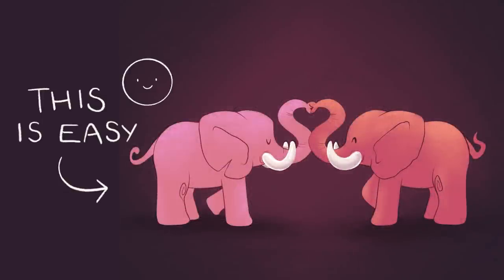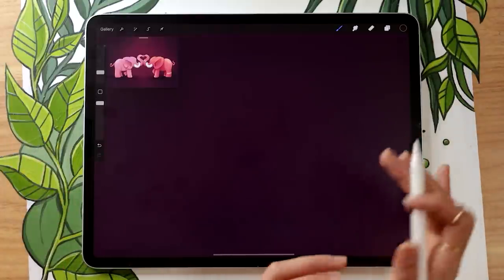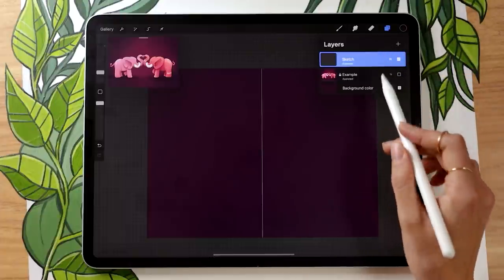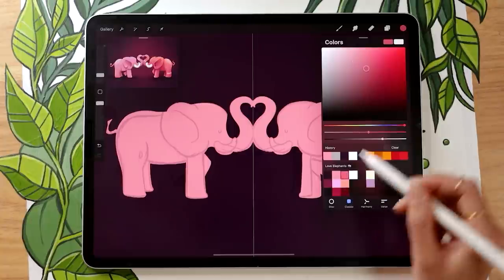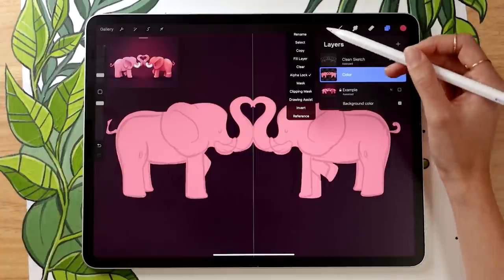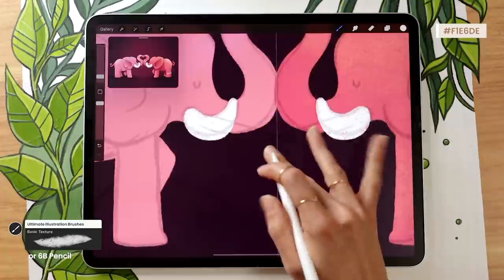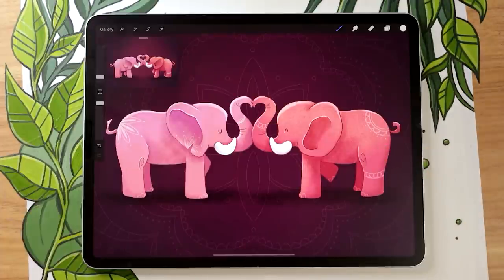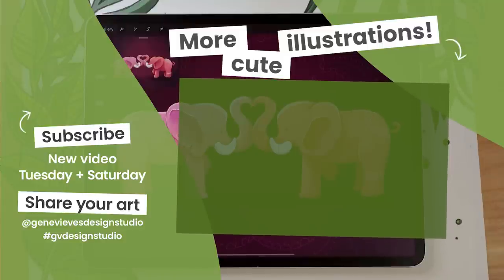How To Draw Love Elephants Using Symmetry • Procreate Tutorial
Learn how to draw cute love elephants, just in time for Valentine's Day 🤍🐘

🤍 Help me create more free art education content (and get sketches, palettes and other goodies!)

In this video, we are going to learn how to draw cute Elephants in Procreate while discussing why illustrators do certain things when drawing characters.
We'll talk about key tips for sketching, shading, and building an overall good digital art workflow. I'll also show you some of my favorite Procreate tricks like the Symmetry tool, clipping masks, the "Linear Burn" Blending Mode, and Alpha Lock.
I hope these tips and tricks will help you draw your own characters, whatever they might be!

This art tutorial has step by step voice over instructions, so grab your drawing tools and draw with me 😊
00:00 Intro
00:29 Sketching the elephants (symmetry)
12:01 Adding colors
22:49 Drawing outlines & details
26:43 Intro to shading
34:42 Patterns & decorations
36:57 Background (mandala)

• 12.9-inch iPad Pro (I have 3rd gen from 2018, this link is for the 4th gen)*
• Apple Pencil (2nd gen)*
3rd gen | 4th gen
• Pencil Grip (for when my hands are tired)*
• Procreate 5.2

Believe me, you can draw this elephant!